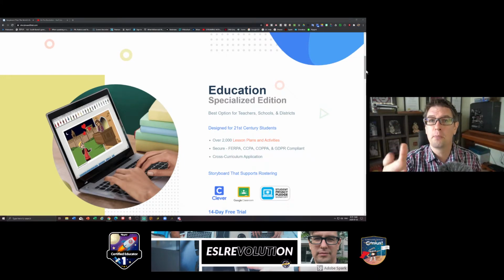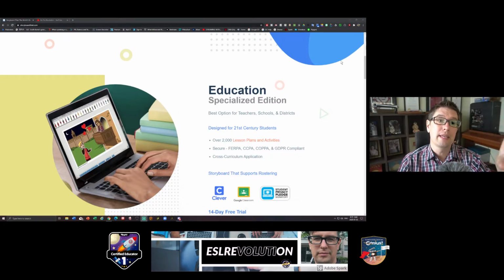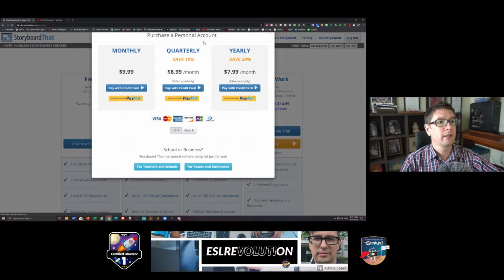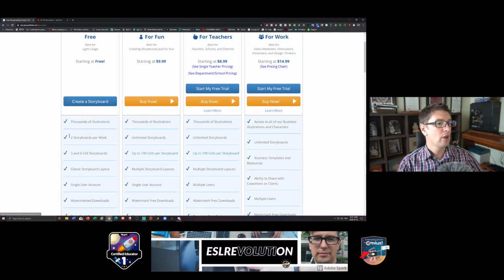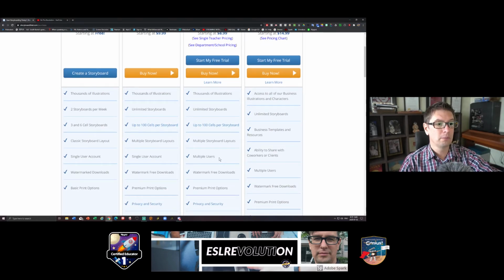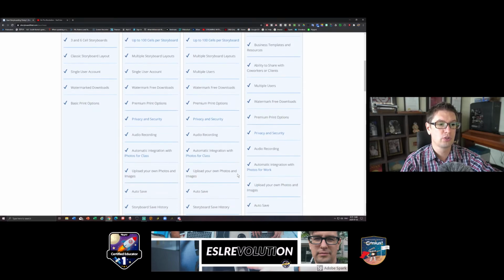EdTech Space Storyboard That Introduction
Shirt & Tie Star Wars: The Old Republic -- live game play streams and good conversation

Driving in the Car: Live Stream Events on Facebook